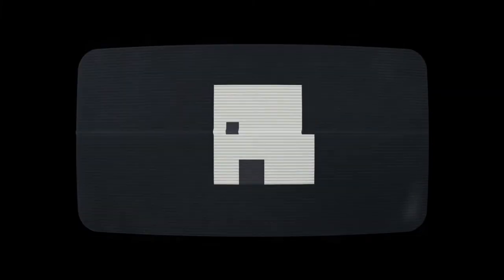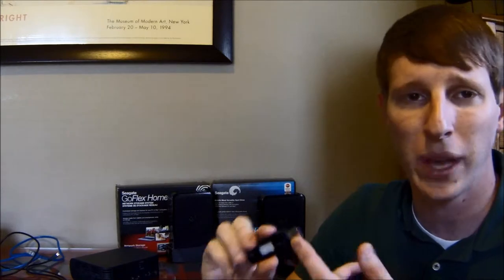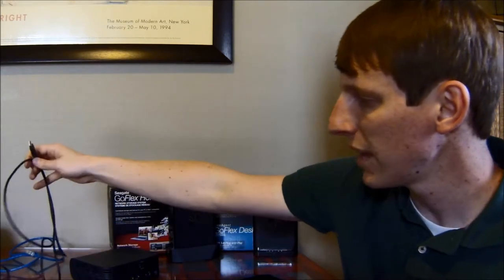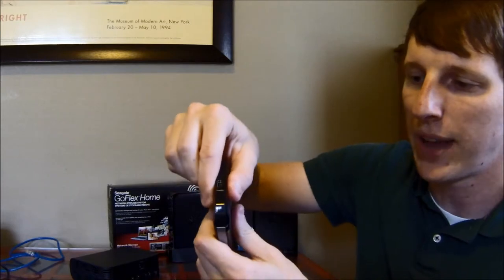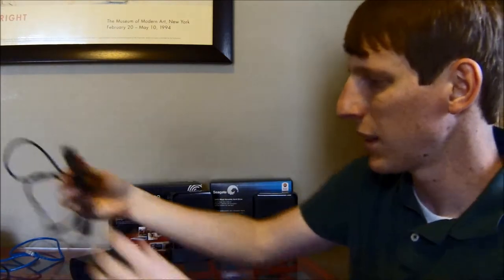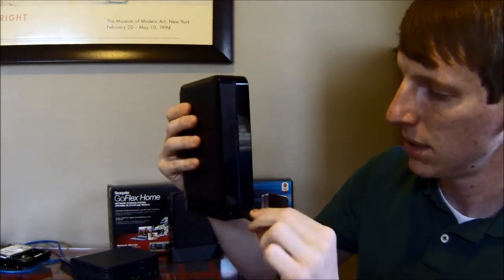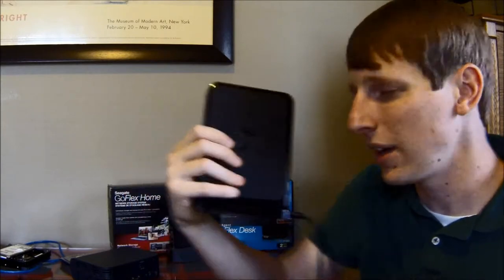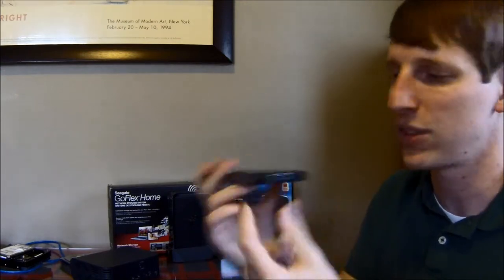Comparing Flash Drives and External Hard Drives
Comparing the speed, size and costs of USB Flash Drives, USB-powered External Hard Drives, and Externally Powered External Hard Drives.